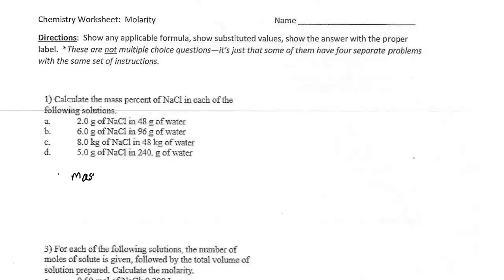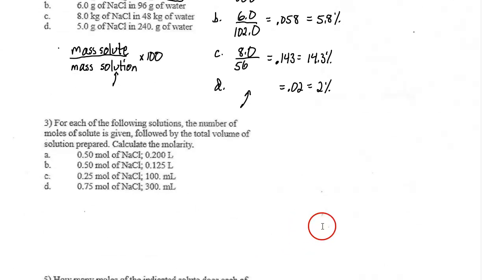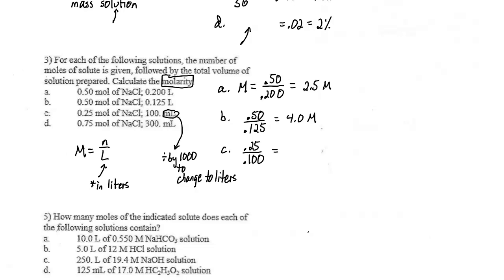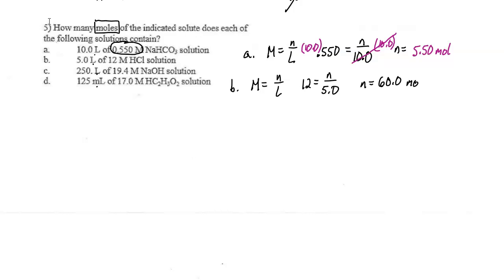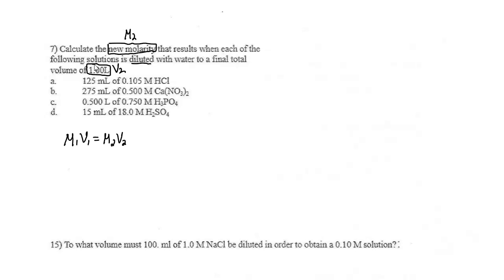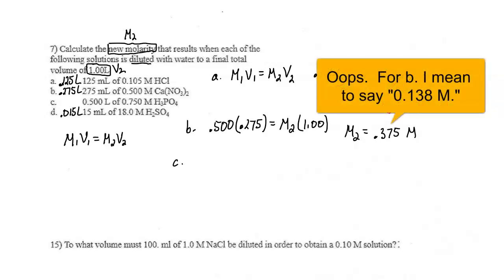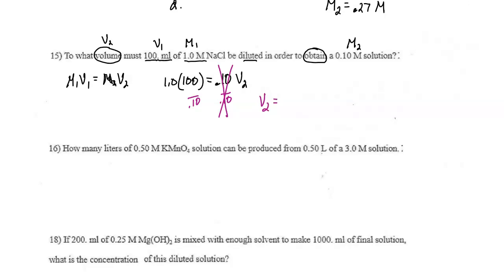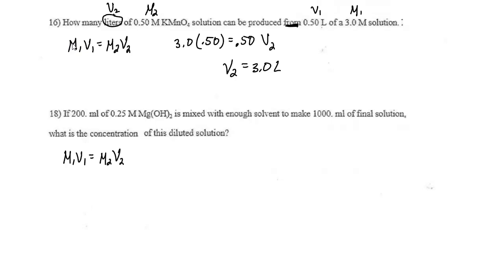Molarity Worksheet Solutions